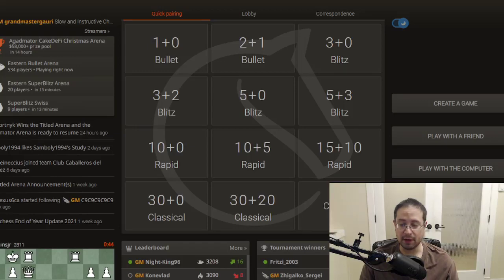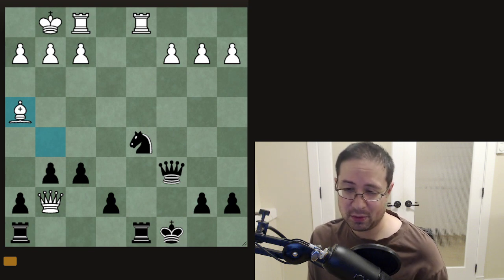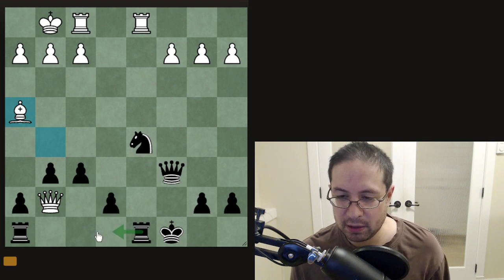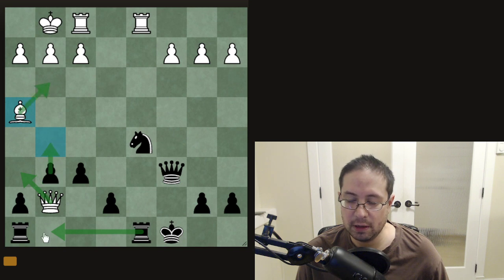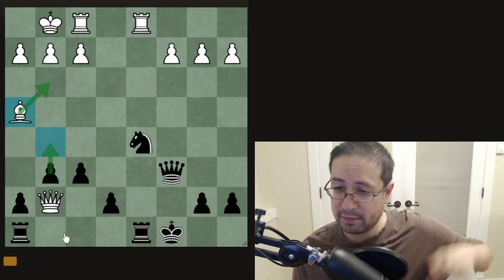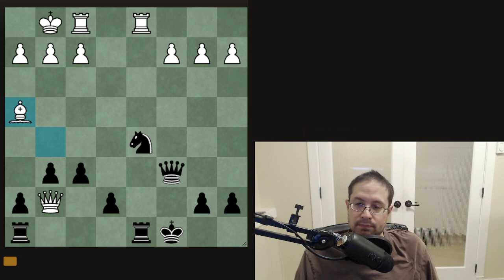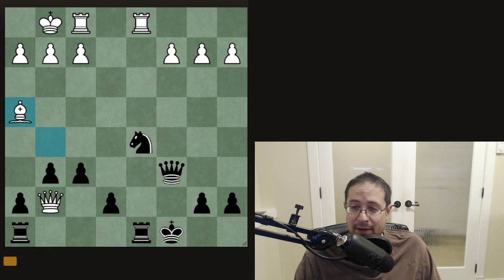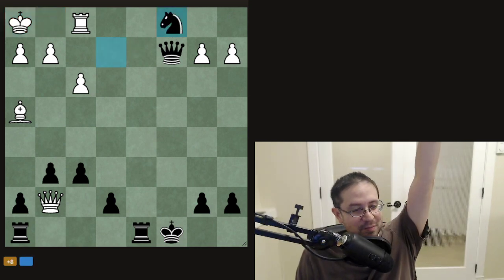Spending 40 minutes on a single puzzle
Been continuing to work on my puzzles / tactics / calculation.